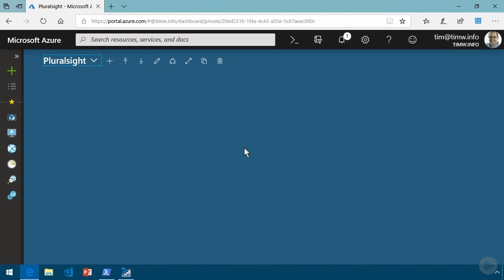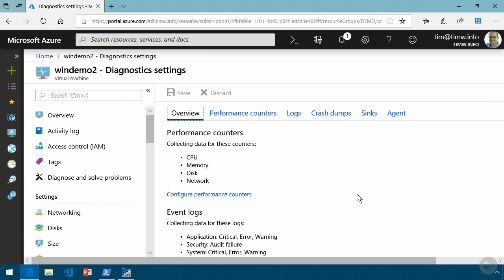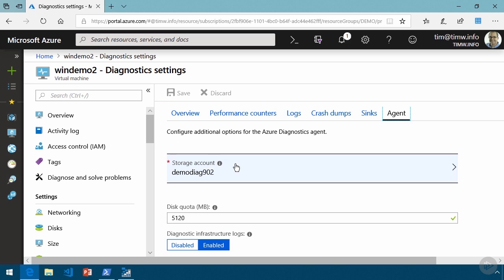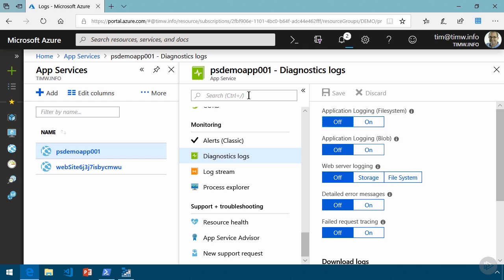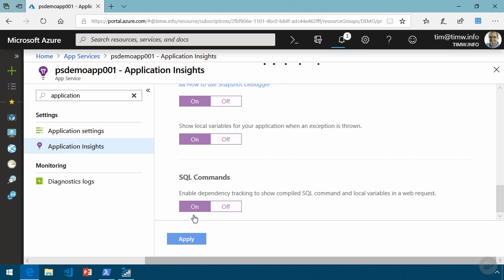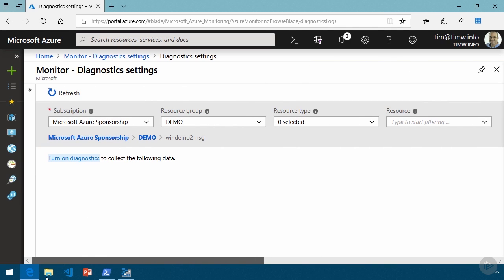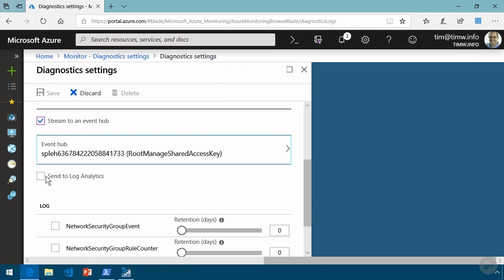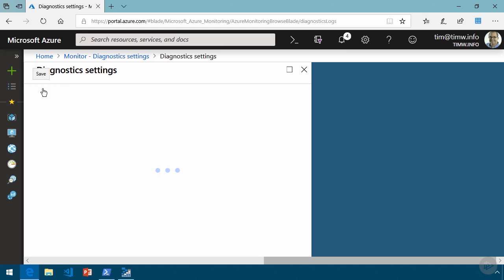How to work with Monitoring Microsoft Azure Resources and Workloads